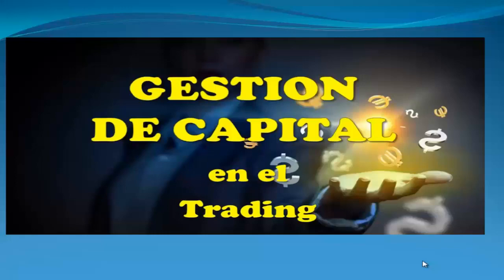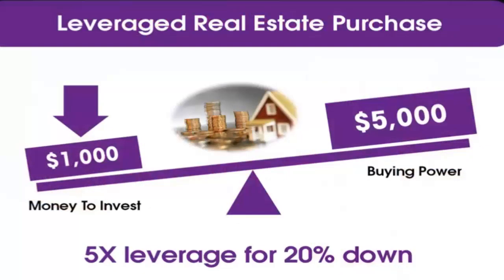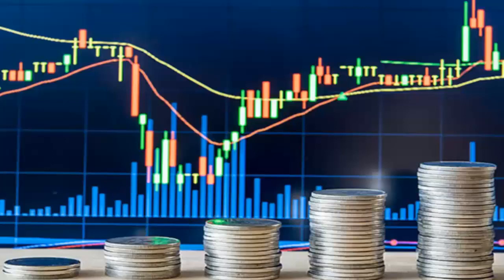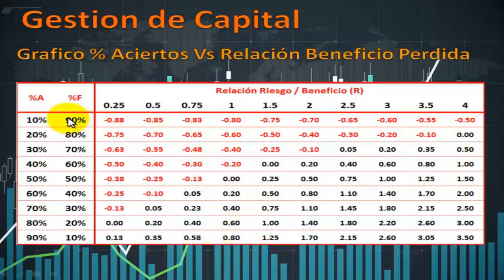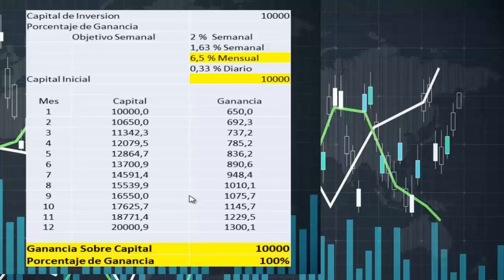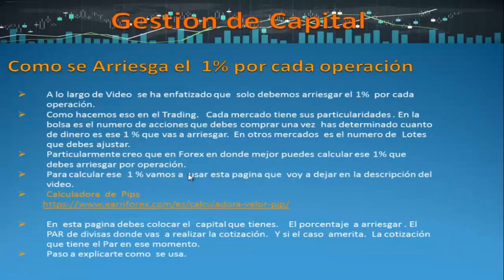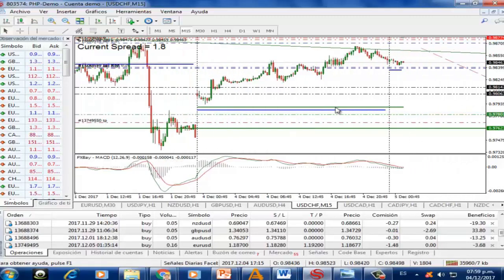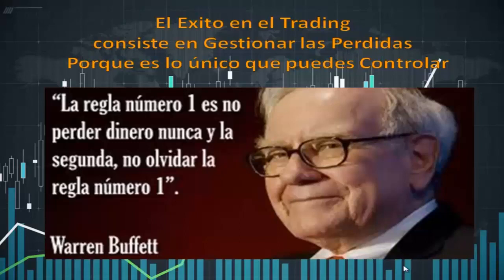Forex_Gestion de Capital en el Forex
La finalidad de este video es entender  los conceptos de la Administración o Gestión de Capital

Si deseamos vivir del Trading debemos entender que el sistema de Trading, como tal no nos va permitir ganar dinero en el Trading.
Cierto es que las probabilidades están a nuestro favor si usamos un sistema ganador.  Pero no vamos a poder  vivir del Trading si no realizamos una gestión correcta del capital que tenemos para operar en el trading

La gestión Capital consiste en habituarse a arriesgar solo e1 % por cada operación.

En entender que al máximo apalancamiento que debemos usar. Cuando nuestro sistema nos dice que el precio se va a nuestro favor debe estar relacionado con un riesgo de un 3%

Correcto uso del Apalancamiento

La terminología a entender para realizar una buena gestión de capital

Lo único que podemos controlar en el Trading es lo que podemos perder

En que consiste la Gestión de Capital

Como controlar el capital a arriesgar en el Forex

Estrategia Martingala Anti Martigala
En que tiempo podemos destruir nuestro capital

En que momento tu perdida se vuelve irrecuperable.

La Gestion de capital. consiste en arriesgar un porcentaje de tu capital  del capital que tienes destinado para invertir en el Trading. De tal manera que  las perdidas  sean compensadas  por las ganancias que tengas.

El apalancamiento financiero te permite que con poco dinero puedas acceder a mover mas dinero.

En el Trading lo único que realmente podemos controlar es lo que podemos perder y a nosotros mismo.

Lo conceptos básicos que debemos entender en la Gestión de Capital es:
 Capital de inversión
 Capital de riesgo
 Porcentaje de Riesgo en cada Operación
 Porcentaje de ganancia
 Ratio Beneficio/Perdida

El interés compuesto permite ganar dinero sobre lo que ya se  ha ganado. Ganar intereses sobre intereses.  Esto es lo que se llama la capitalización del dinero en el tiempo.

El interes compuesto nos permite duplicar nuestro capital en 12 meses

La fuerza mas poderosa del Mundo es el interés compuesto.  Albert Einstein